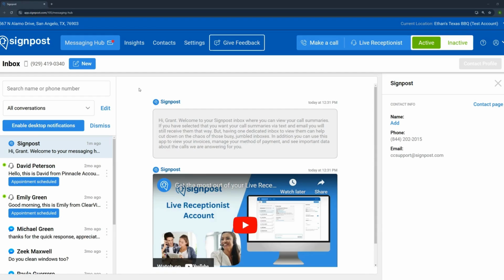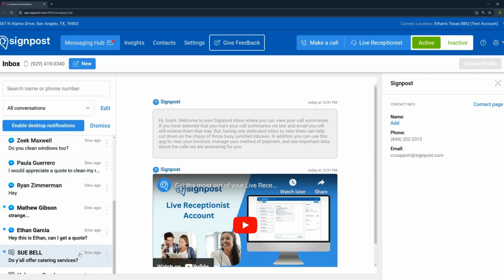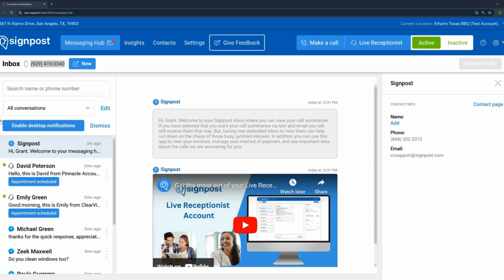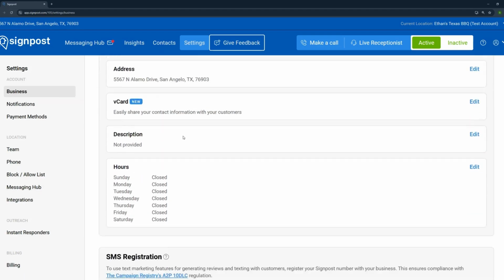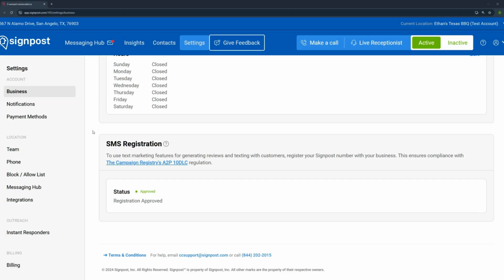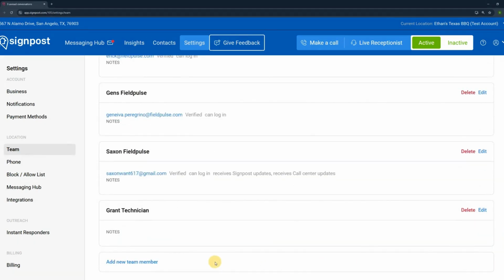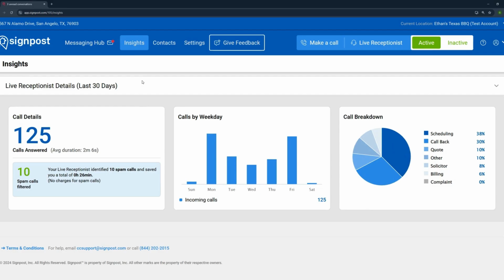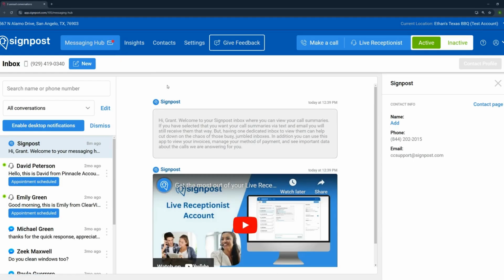Getting Started with Signpost Answering Service | Full Walkthrough For New Users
This step-by-step video will help you get familiar with your Messaging Hub, so you can manage calls, messages, and customer interactions with ease.

In this walkthrough, you’ll learn:

✅ Where to find your account number & live receptionist number 📞
✅ How to navigate your inbox to track customer conversations 💬
✅ How to use insights to monitor call performance  📊
✅ Customizing your settings for a seamless experience ⚙️

🔗 Need more help?

Not a customer yet?  Talk with a communication specialist to see how Signpost can help cover your phones 24/7. Check out our interactive demo and schedule a personalized demo here: Book a free consultation today